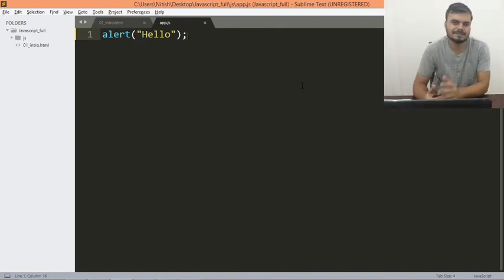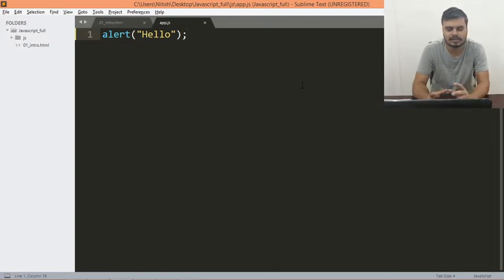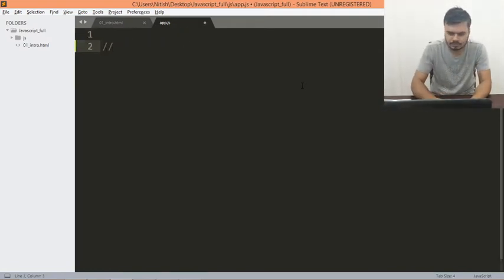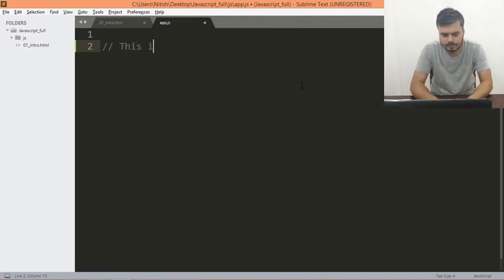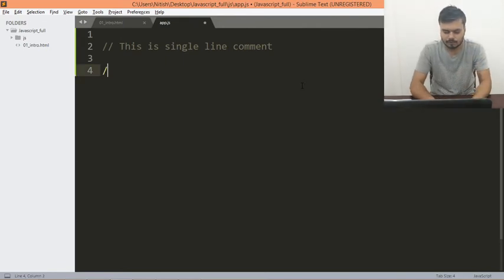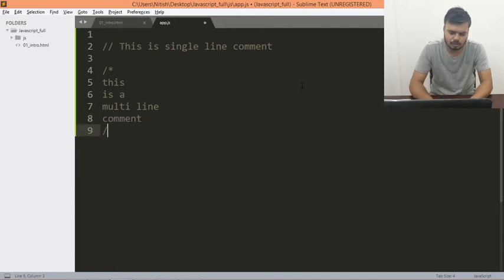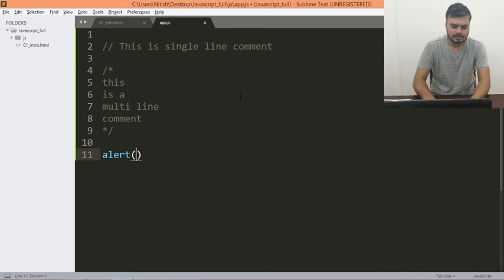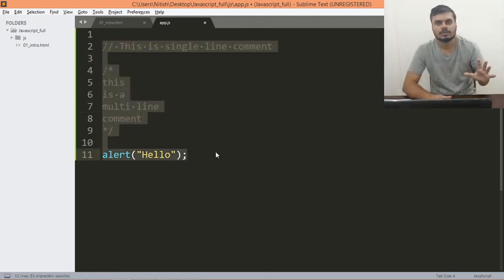Comments in Javascript